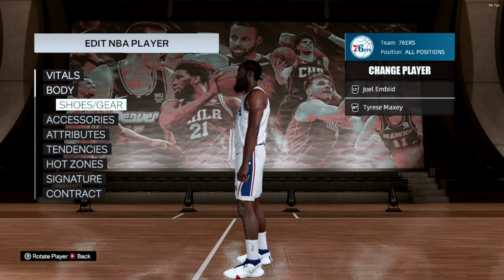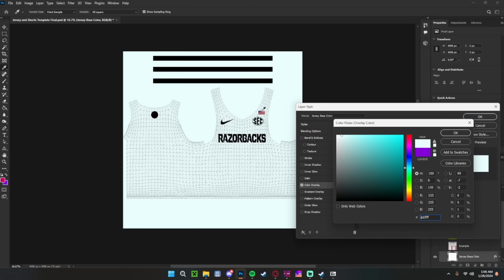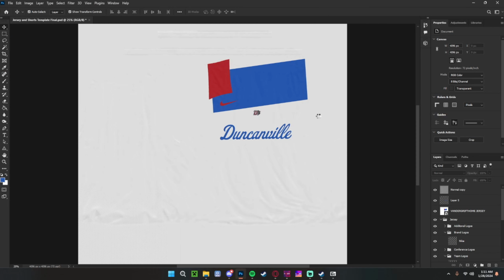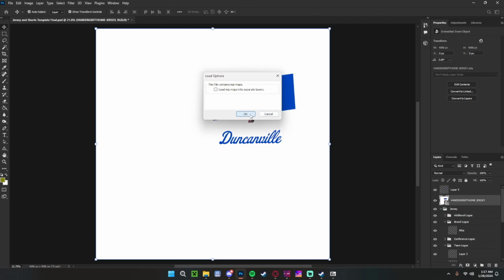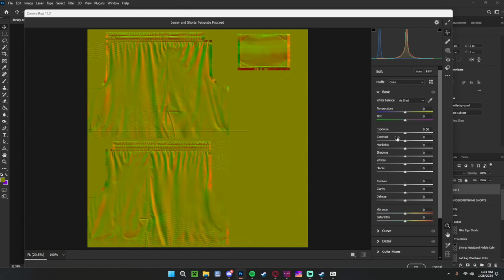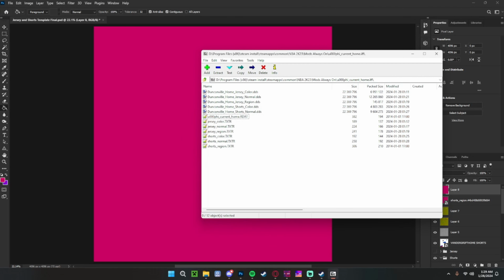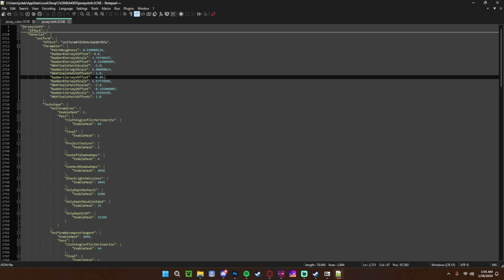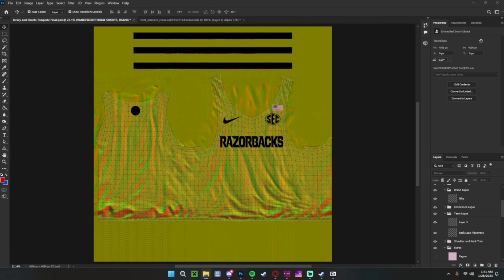How to Mod Jerseys On NBA 2K23/24 (Modding Tutorial)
Calm lil jersey tutorial